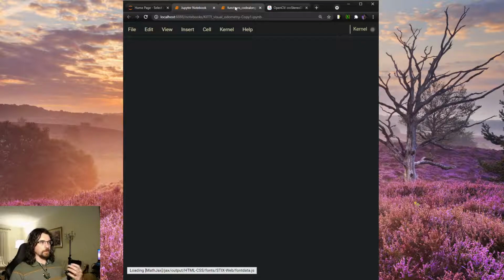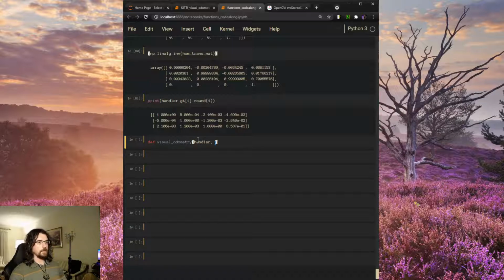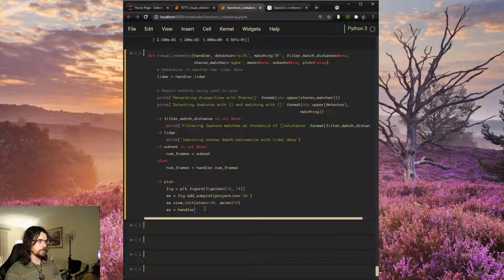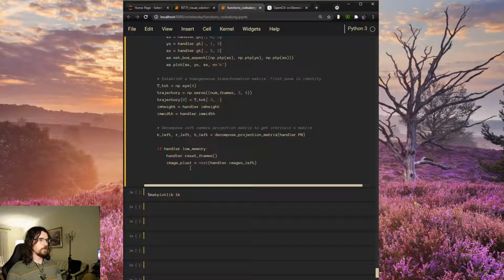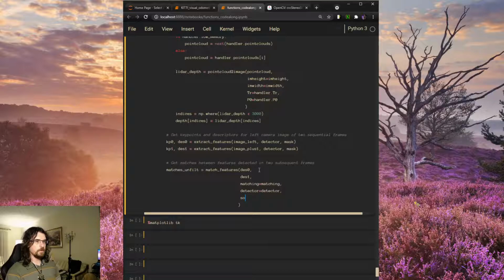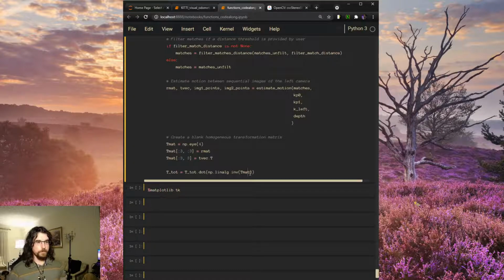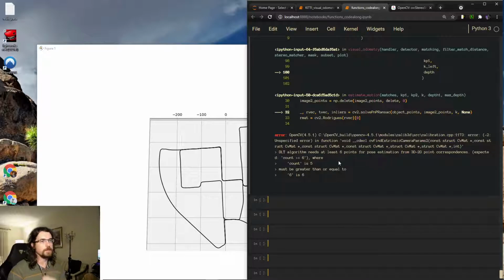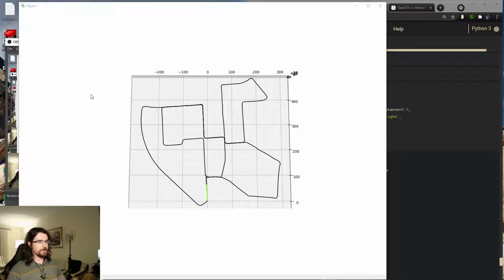KITTI Odometry with OpenCV Python - Pt.6 - Deploying the Pipeline (Autonomous Vehicles)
Part 6 of a tutorial series on using the KITTI Odometry dataset with OpenCV and Python. In this video, we bring it all together and iterate through the frames of the sequence using our motion estimation pipeline, and relate the changes in pose to the global coordinate frame.